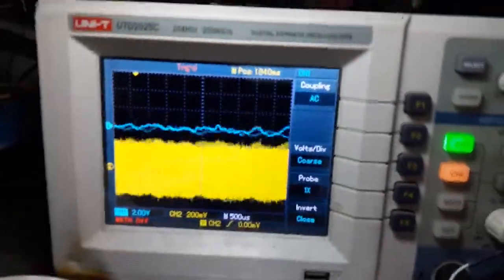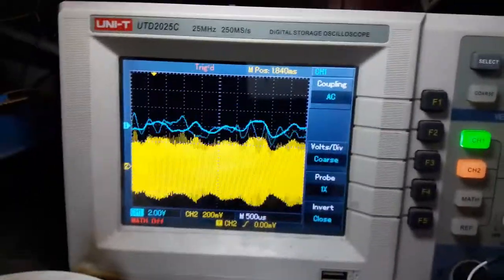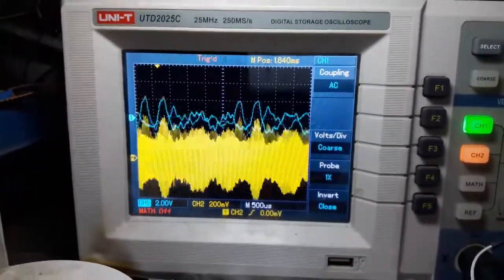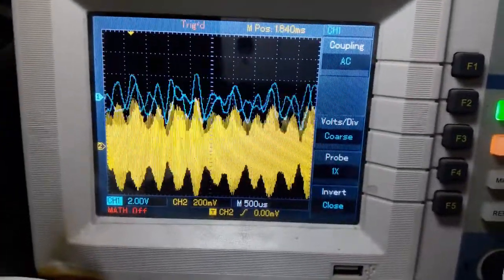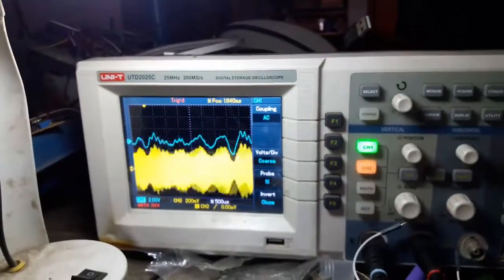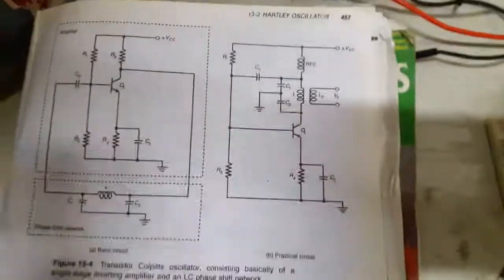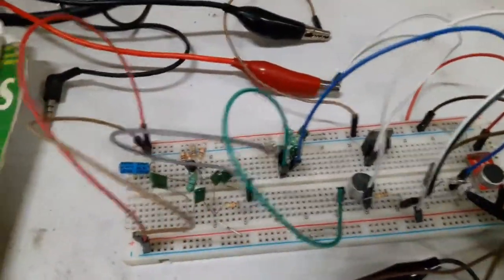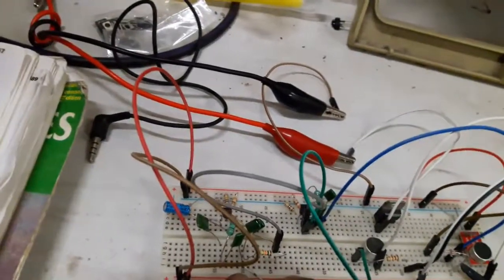AM Radio Receiver & Transmitter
Please comment if you want a DIY video on the project.
Amplitude Modulation was the revolutionary invention of Radio communication. As a part of the Communication lab project, I have implemented the Amplitude Modulation and demodulation techniques using BJT, inductor, capacitors, diode, resistor.
In this project, I demonstrated modulation and demodulation techniques on Sinewave and Voice signals.

If you think my videos are helping you to solve your problem,